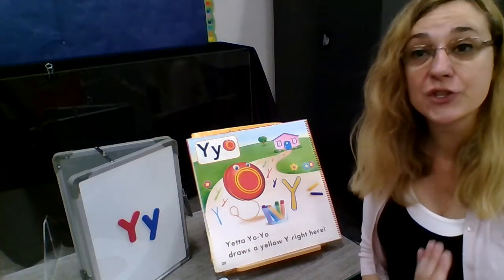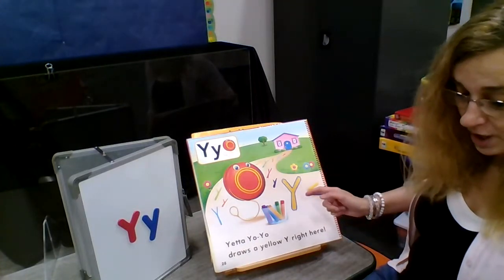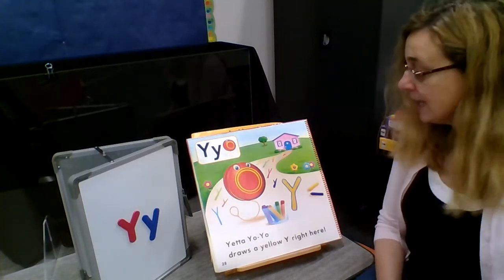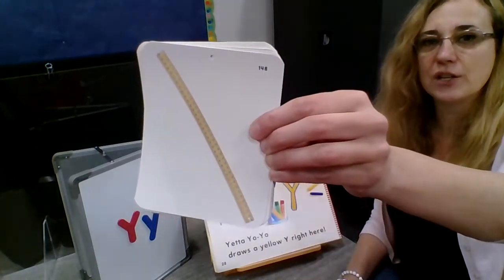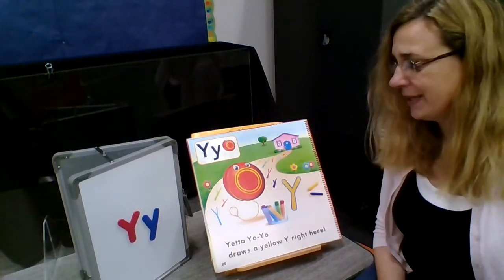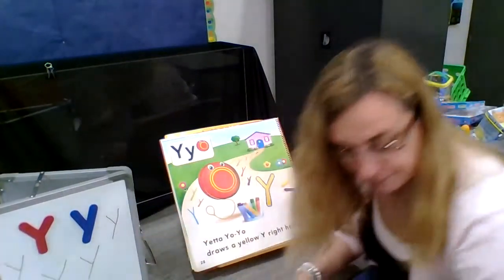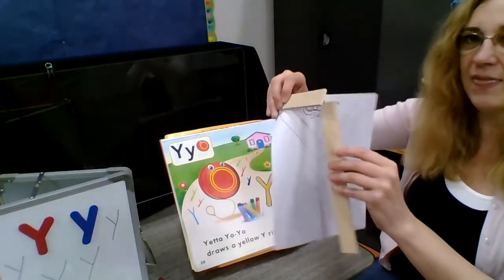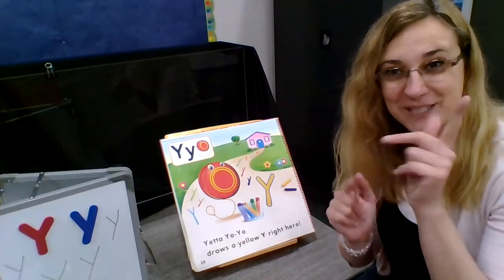Y Practice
Join Ms. Terri for Y Practice